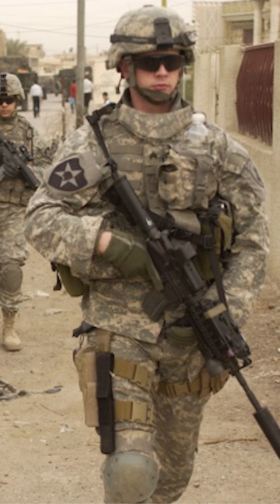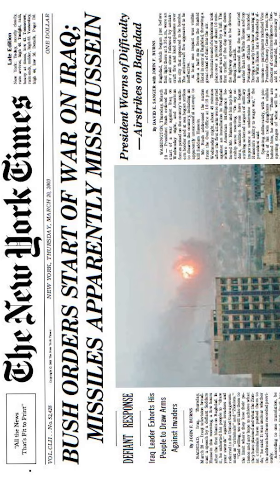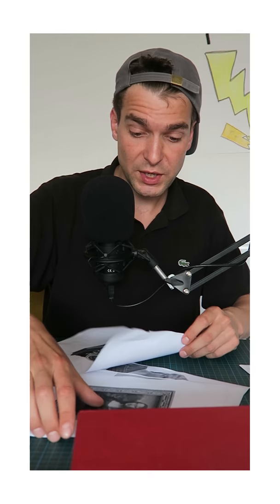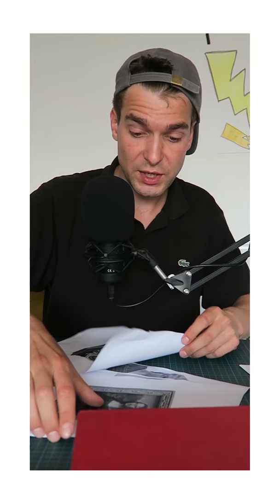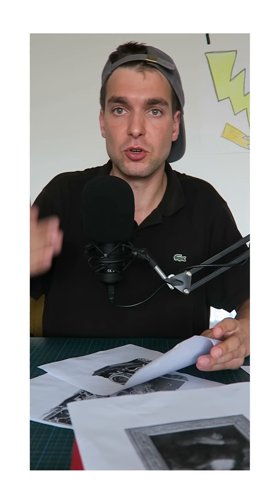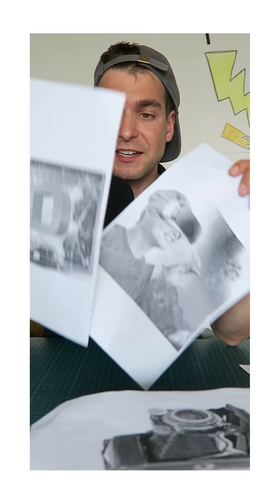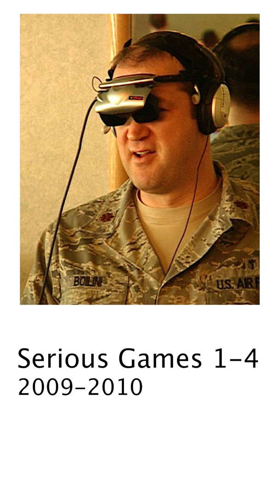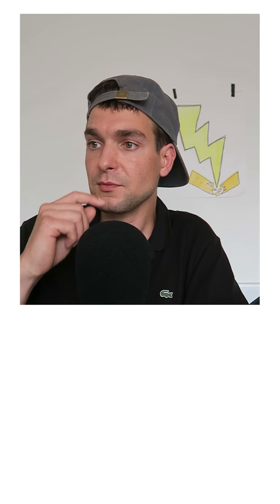Let's Talk about Art! Instagram Edition #2 - Harun Farocki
This is Let's Talk about Art! Instagram Edition #2

It is about the later Projects that Harunfarocki realized.
And about the History of Images, and the question of visual representation.